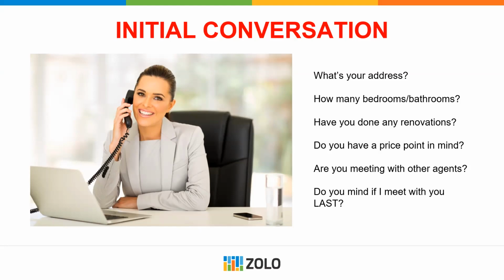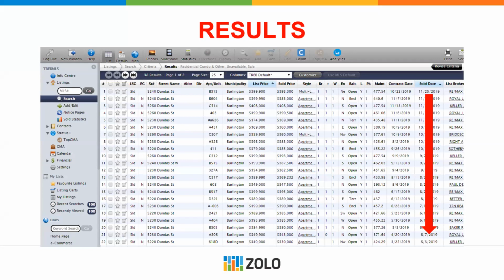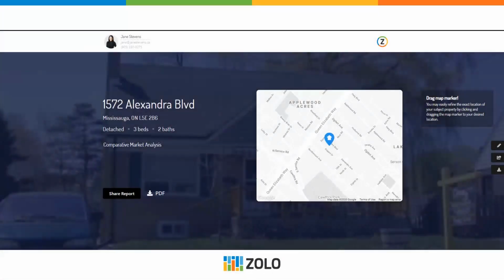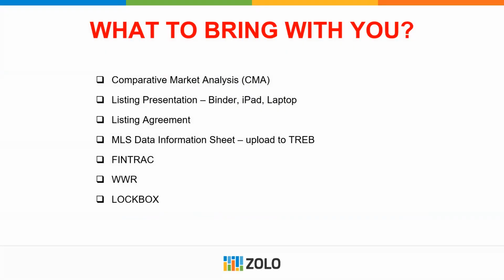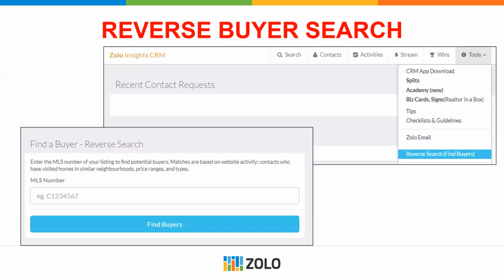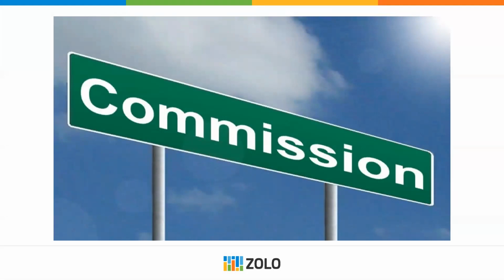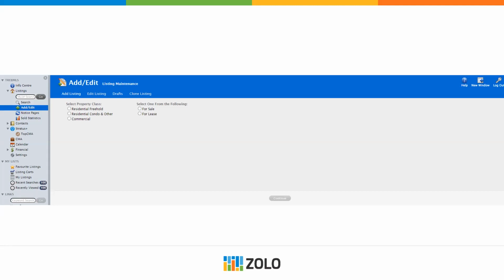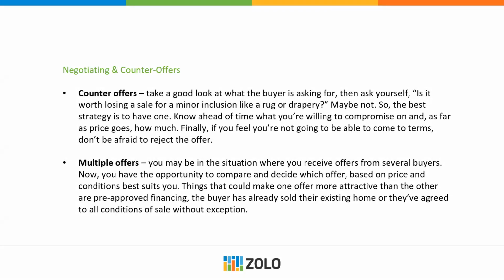Working With Sellers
Join our in house trainer Jane Stevens as she discusses todays topic:Working With Sellers. Zolo offers webinar based training to our agents throughout Canada every Tuesday and Thursday. We believe the topics we cover are beneficial to the industry, so we make our training videos public.